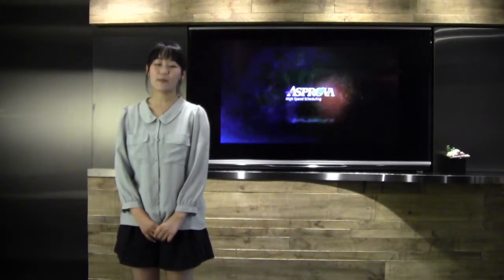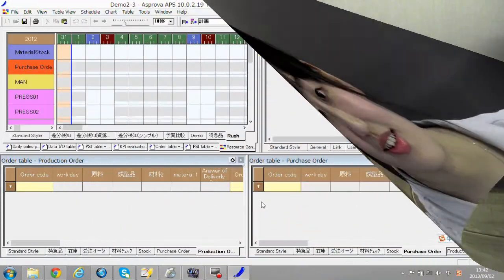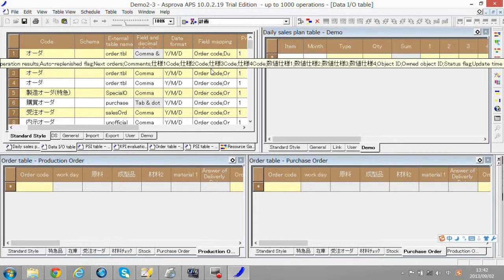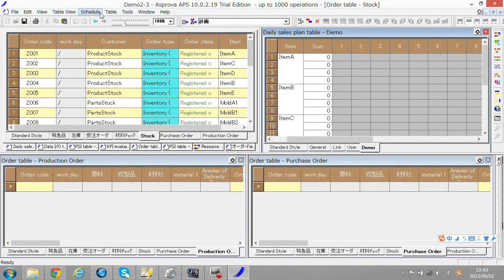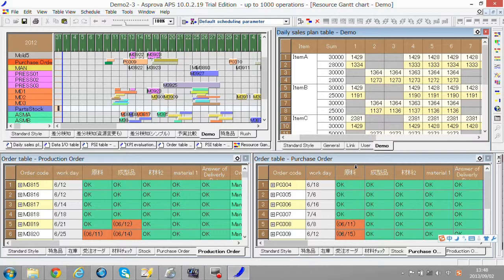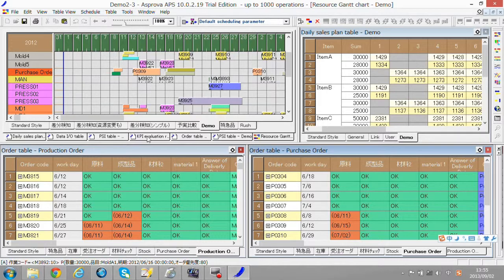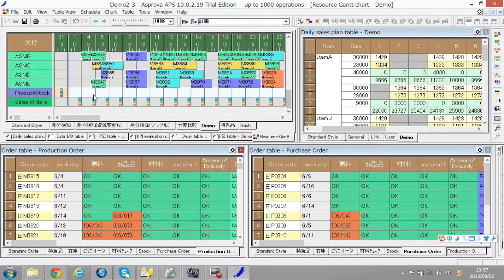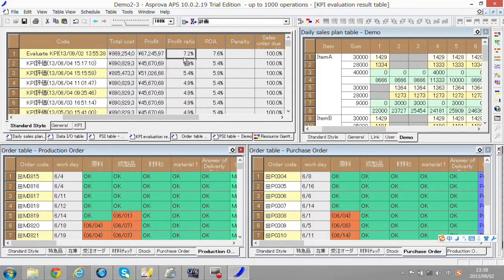profitable PSI planning with Asprova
You can make a more profitable plan, purchase, sales,and Inventory, than ordinary tools wth Asprova.  Asprova is No.1 production scheduler in Asia.